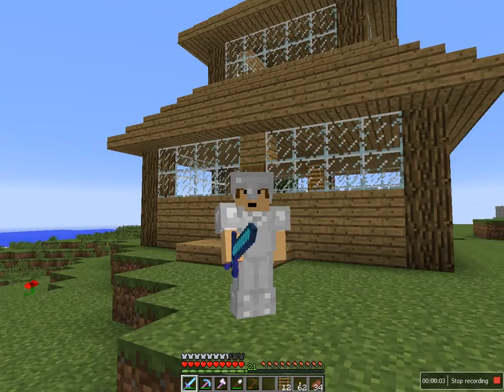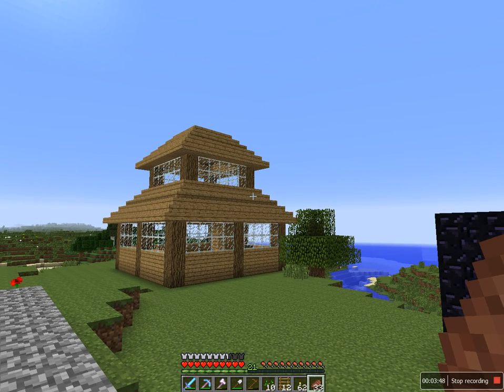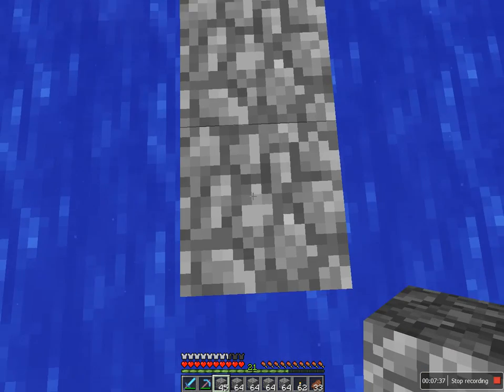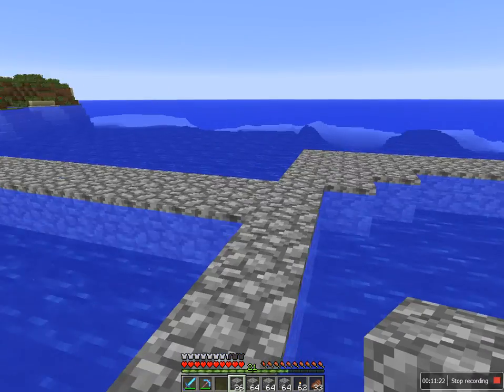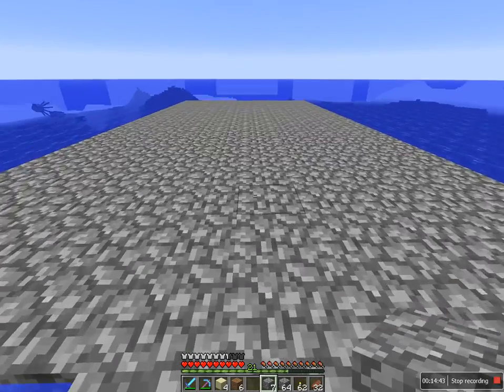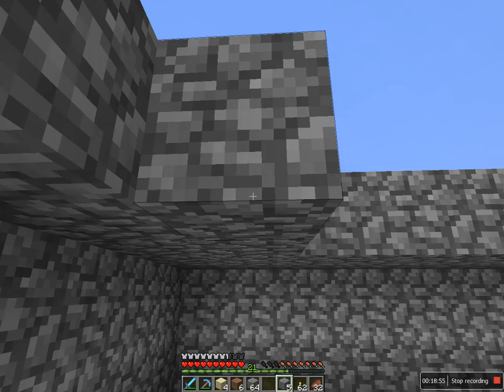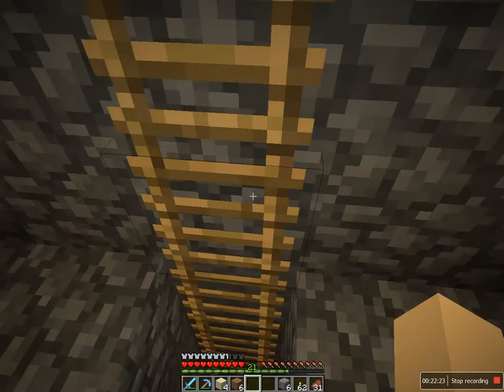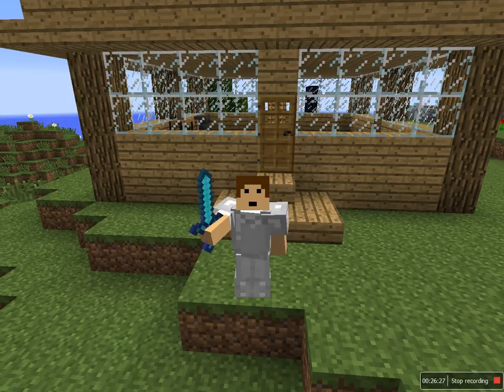Survival Let's Play Ep. 15 - The Dark Room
This is the fifteenth episode of my Survival Let's Play series.